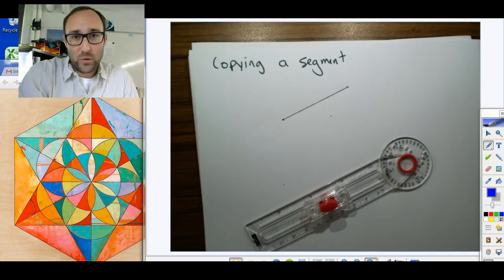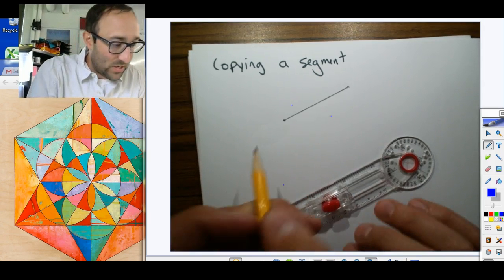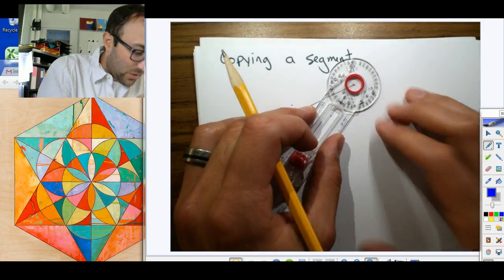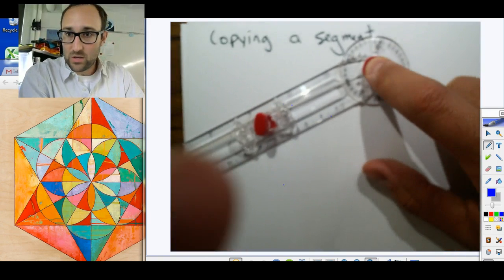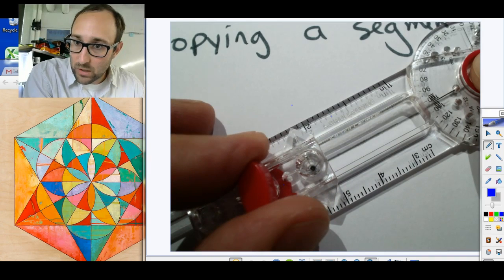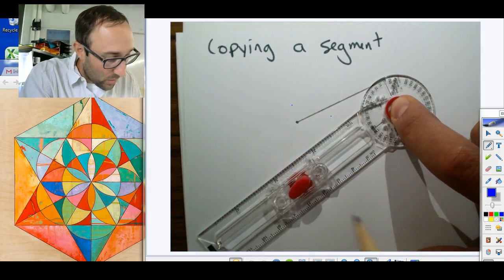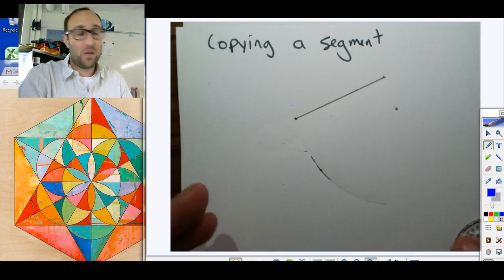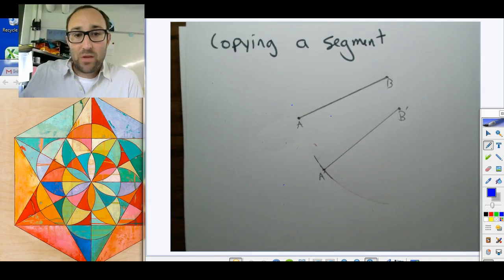Copying a segment